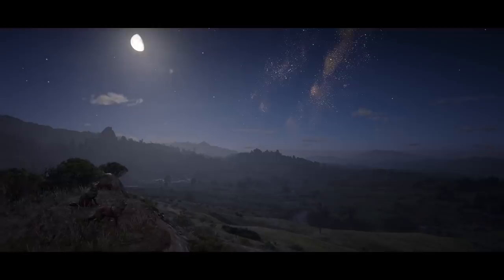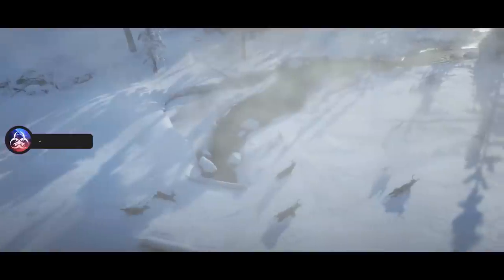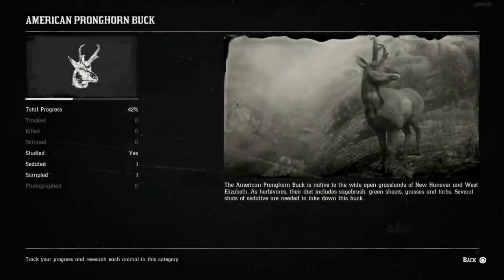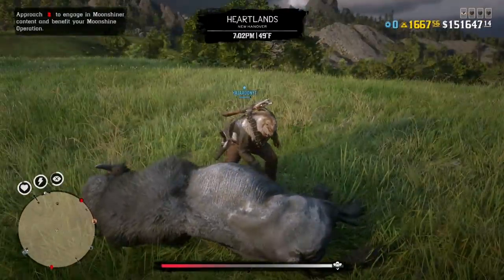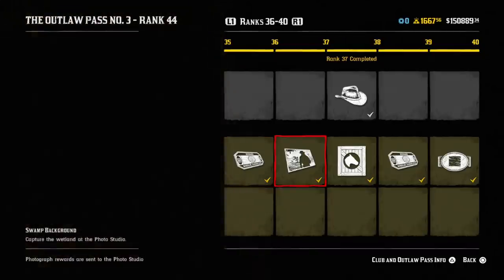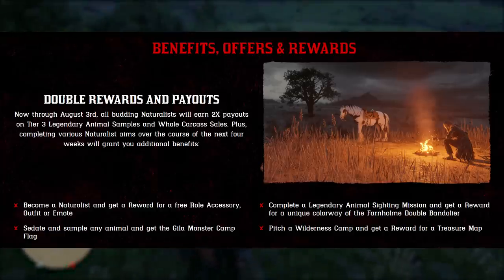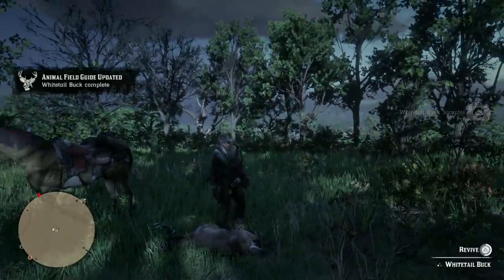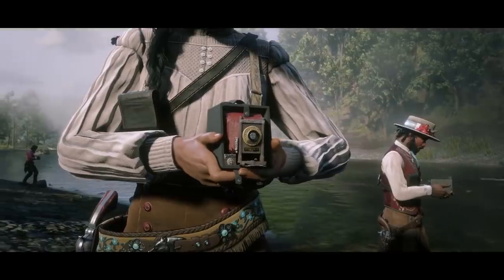The BEST UPGRADES For The Naturalist in Red Dead Online! New Naturalist Role Guide (RDR2)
The BEST UPGRADES For The Naturalist in Red Dead Online! The NEW Naturalist role in Red Dead Online comes with a ton of equipment upgrades for your character and in this video we will be taking a look at everything the Naturalist has to offer, the best upgrades that you can unlock while progressing through the role, and everything else that came with the naturalist role in the new RDR2 Online update. We have a ton of intel to get through and I hope you enjoy. Today we discuss Naturalist Role Items, Unlocks, and Equipment Upgrades like...
LEGENDARY EAGLE EYE
-Learn to distinguish Legendary Animal trails.
ANIMAL ATTRACTION
-Learn to increase the chances of spotting Legendary Animals.
SEDATIVE VARMINT CARTRIDGE PAMPHLET
-A pamphlet recipe on how to craft Sedative Varmint Ammunition.
MERCY
-Learn to Mercy Kill fatally wounded animals.
ANIMAL FOCUS
-Learn to narrow your search area when looking for Legendary Animals.
LEGENDARY ANIMAL PHEROMONES PAMPHLET
-A pamphlet on how to craft Legendary Animal Pheromones.
BLENDING TONIC PAMPHLET
-A pamphlet recipe on how to craft Blending Tonics.
ANIMAL REVIVER PAMPHLET
-A pamphlet recipe on how to craft Animal Reviver.
TONICS SATCHEL UPGRADE
-You can now store more items in your Tonics Pouch.
THE KENNEWICK
-A rugged outfit for committed Naturalists.

Timestamps
0:00 - INTRODUCTION
1:09 - NEW NATURALIST ROLE AVAILABLE NOW
2:24: - HARRIET DAVENPORT CHARACTER DESCRIPTION
2:42 - GUS MACMILLAN
3:00 - HOW TO GET STARTED AS A NATURALIST
3:20 - NEW ANIMAL FIELD GUIDE INFORMATION
4:00 - ALL UNLOCKABLE NATURALIST ROLE UPGRADES
5:00 - NEW LEGENDARY ANIMALS
5:42 - NEW ADVANCED CAMERA, WEAPONS AND FREEMODE EVENTS
6:10 - LEGENDARY ANIMAL PROTECTION EVENT
6:21 - WILD ANIMAL TAGGING EVENT
6:34 - NEW OUTLAW PASS NO. 3
7:18 - ADDITIONAL NEW RED DEAD ONLINE UPDATES
7:39 - NEW CLOTHING & MORE
8:21 - BENEFITS, OFFERS & REWARDS
9:19 - FREE RED DEAD ONLINE GIFTS
9:40 - TWITCH PRIME REWARDS

👋🏻  ADIOS AMIGOS!

©️ The BEST UPGRADES For The Naturalist in Red Dead Online! New Naturalist Role Guide (RDR2) Video Uploaded by Hazard